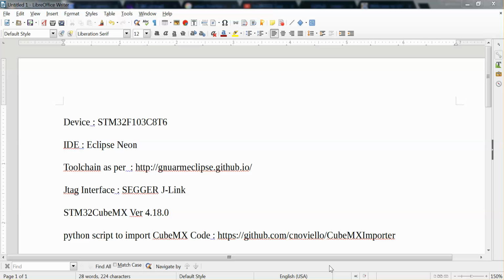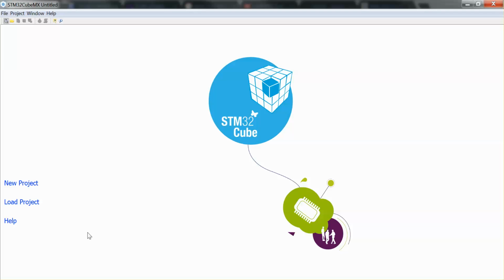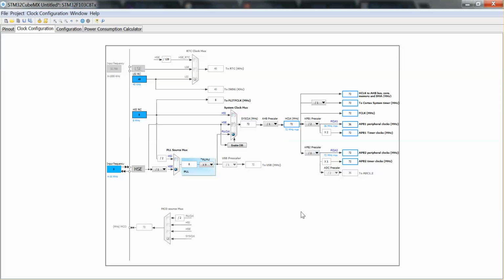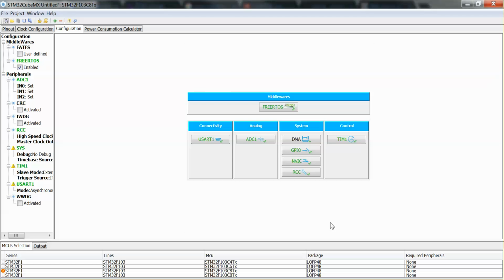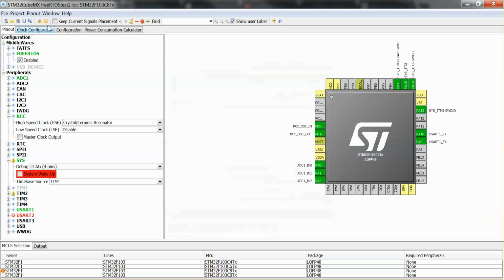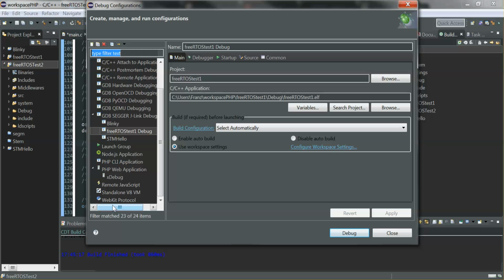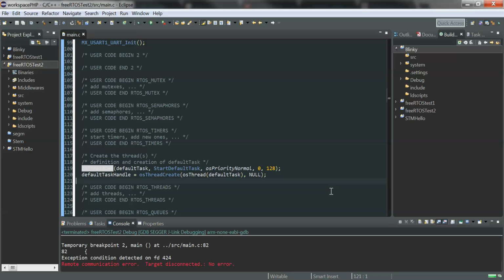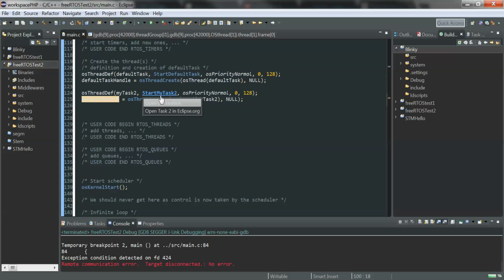STM32 / Eclipse / STM32CubeMX / freeRTOS - Tutorial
By any means I am not an expert with this stuff, but digging around I managed to figure out a few things .. which might spare you some hours of googling.

(note he is using a slightly different syntax, maybe  a different, older, version?)